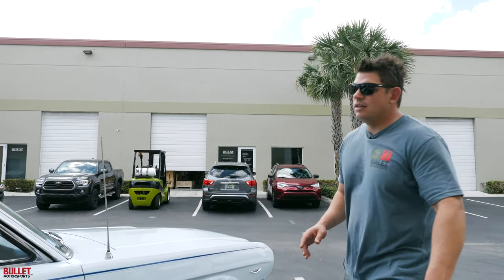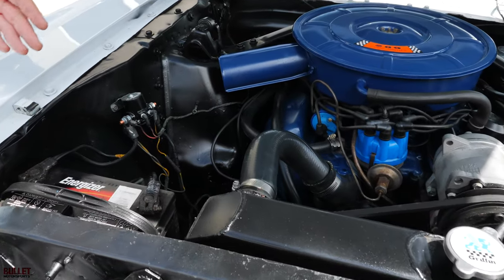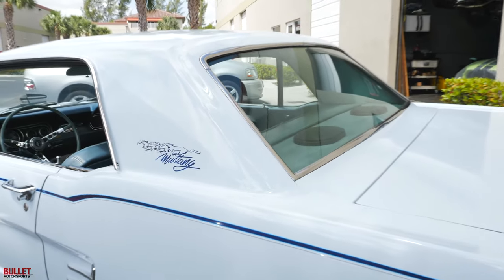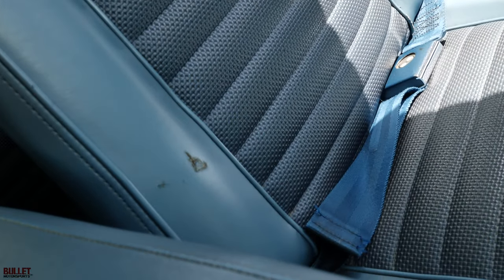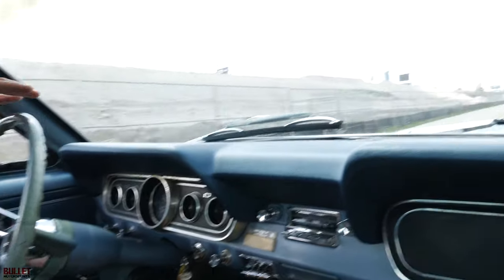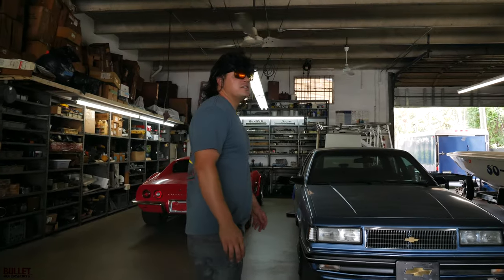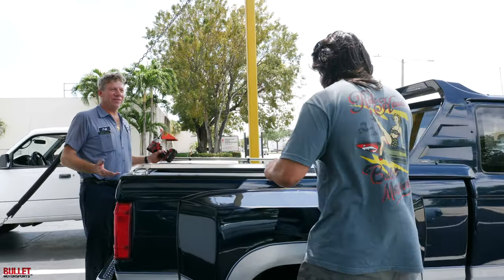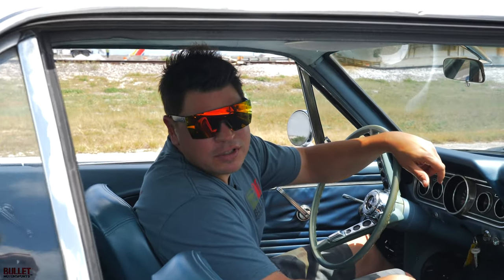" We're NOT Going To Leave Here Without It, Jeff " | REVIEW SERIES [4k]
Really Nice rust-free 1966 ford Mustang, has all the options you would ever want! Cold
Air, Retro radio, all powered via a healthy 289ci v8 with a 4-barrel carb up top. If you are
looking for a turn-key straight 66 this is it! We purchased this Mustang out of California
and it shows great, the underside is solid.

I hope you enjoyed the video. If you liked it, please hit that thumbs-up button as it helps us out.  Any questions or comments, leave them in the comment section and we'll get back to you.